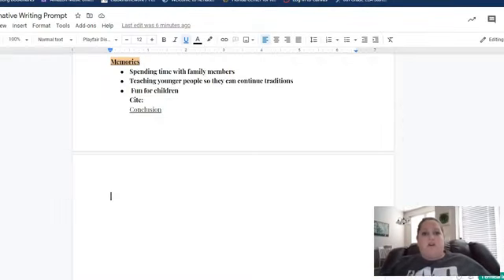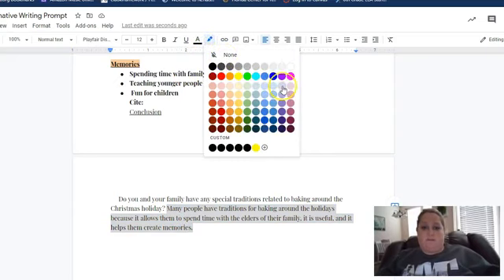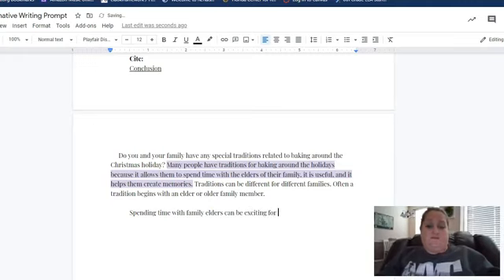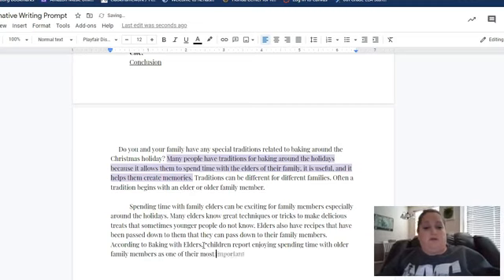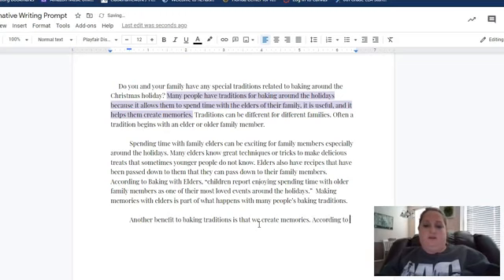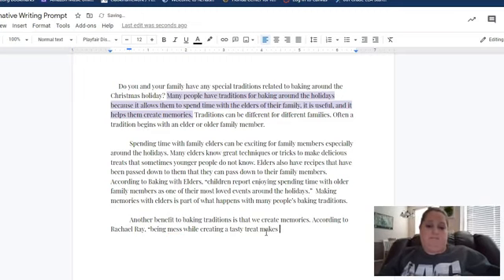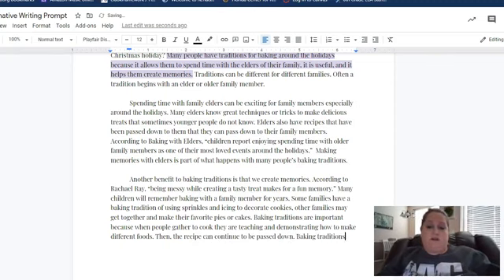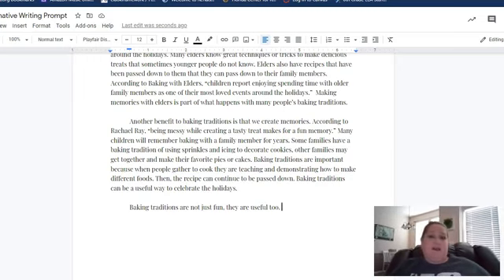12162020 Lesson for Writing your essay